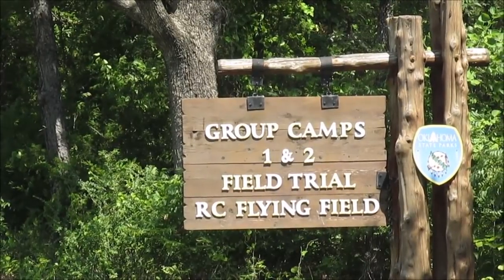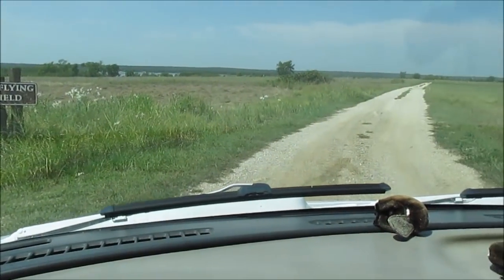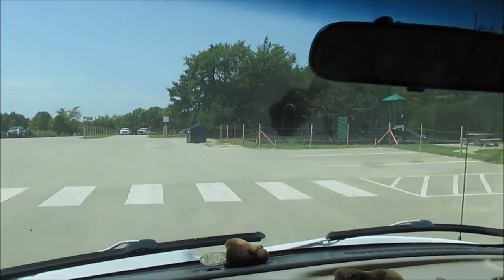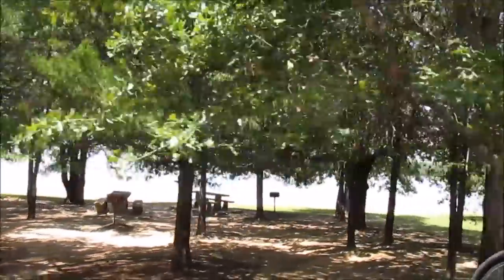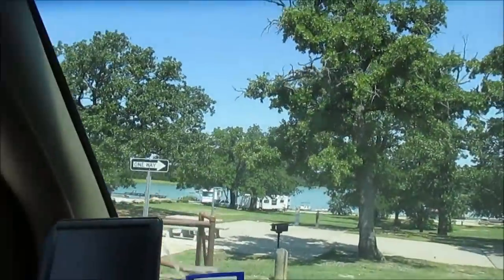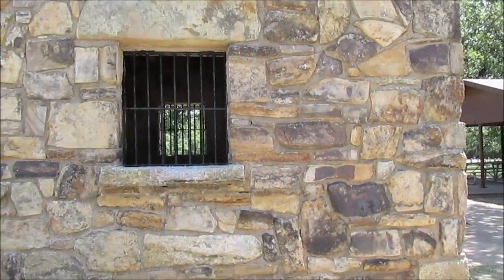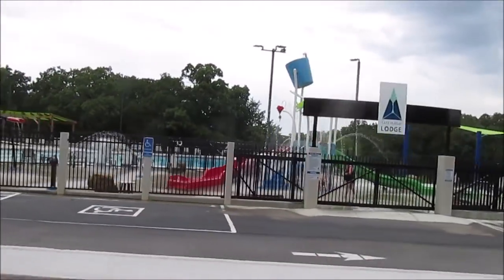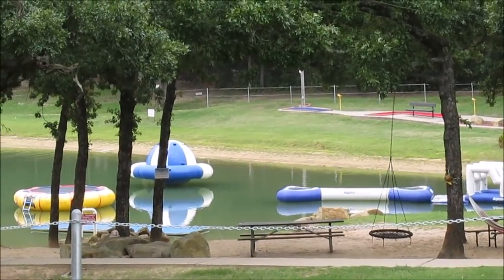Lake Murray State Park Continued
My name is Lola (Lost On Land Again).  I am a van dweller in training and this is my story.

Part II of my tour of Lake Murray State Park in South Central Oklahoma.

Life is all about the journey, not the destination. I hope you enjoy my videos! Stay Lost my friends!

My Intro made by Jacob at Chaos Paddlers
My Outro was made by FVM